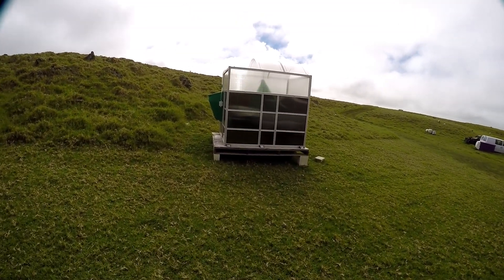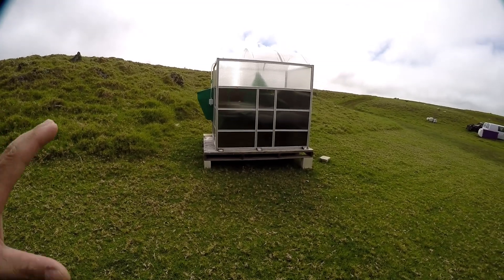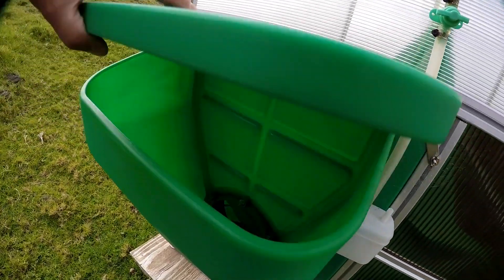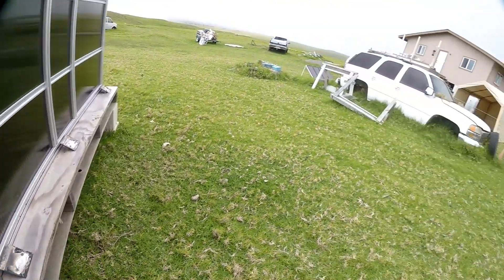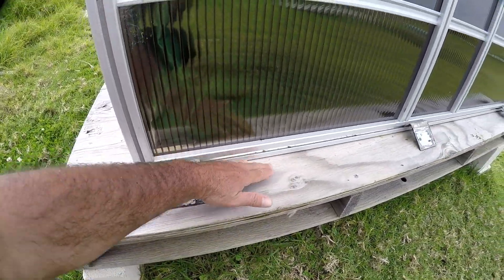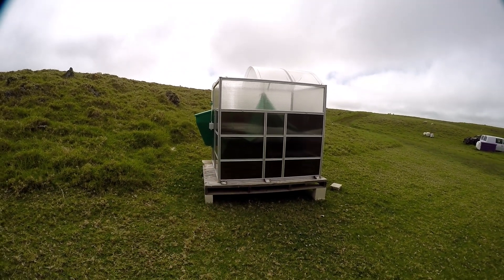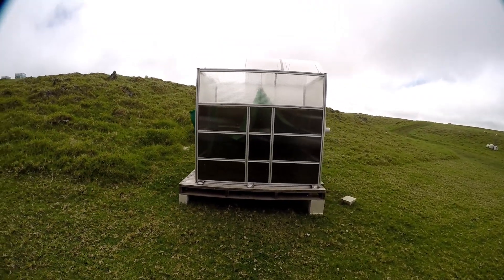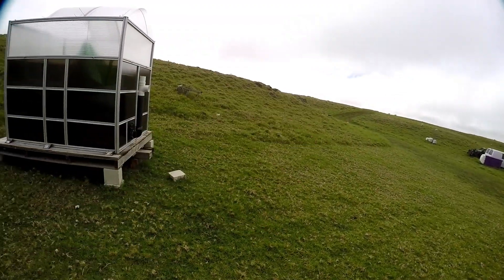Biogas digester Starting Up Soon